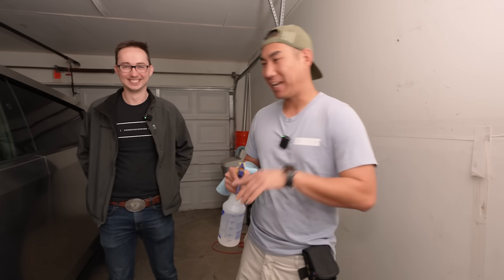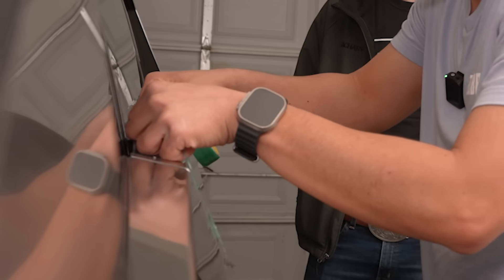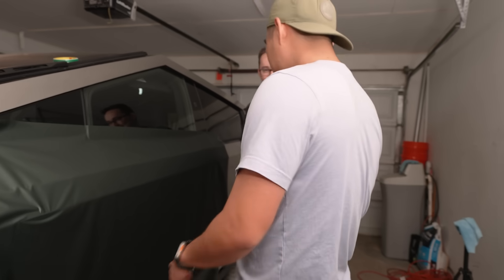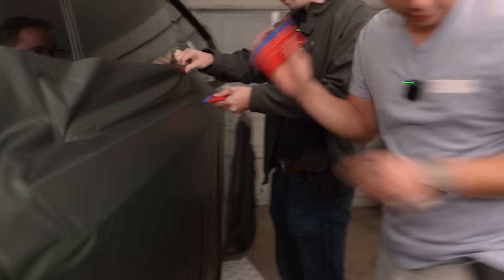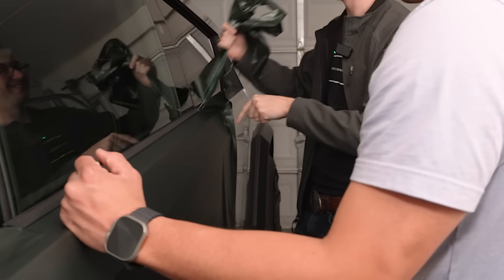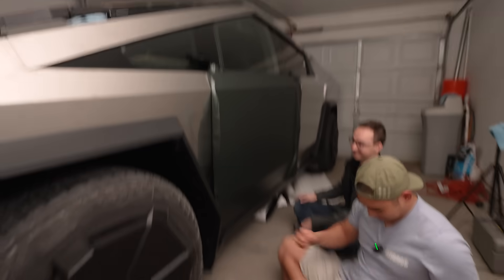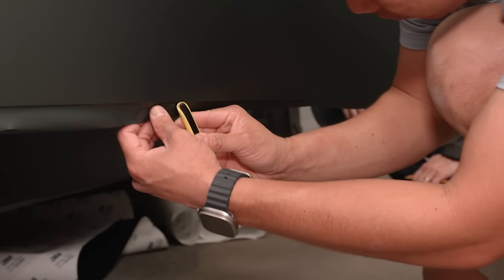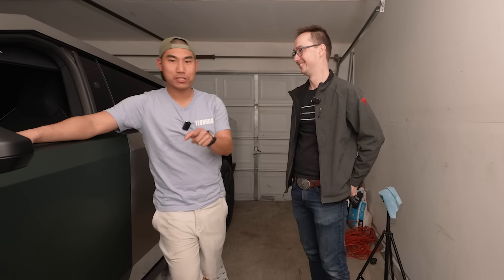Wrapping Cybertruck Door in 3M Pine Green Metallic - Foundation Series - TESBROS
Ji teaches Zach how to wrap for the first time by wrapping Zach's Cybertruck door together. You think you can do it too? We'll be coming out with pre-cut DIY kits that will come with all the tools needed!

Check out owner Zach's channel @OurCyberLife